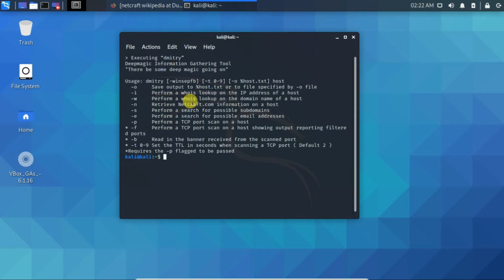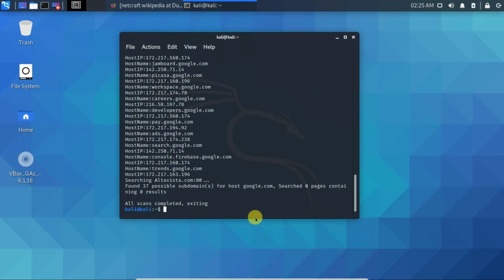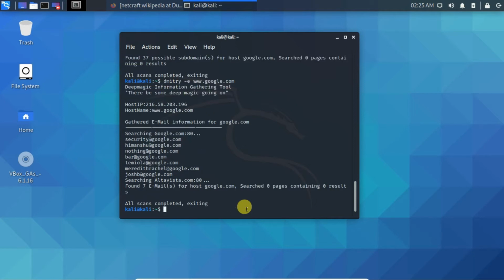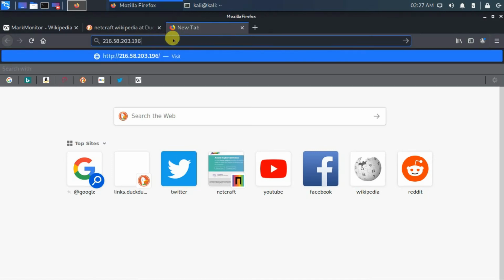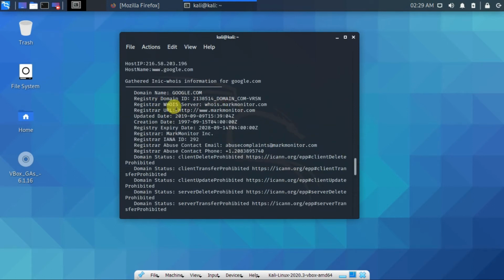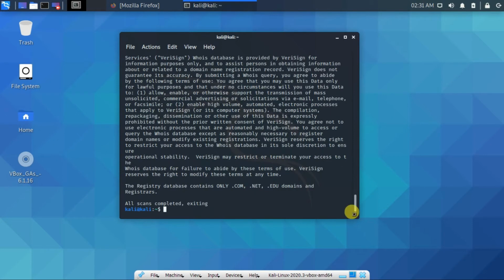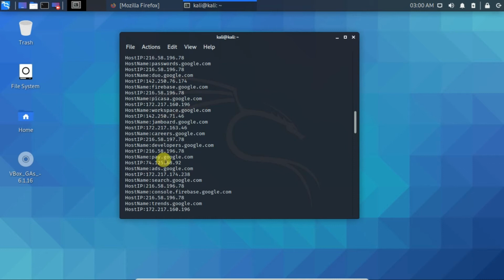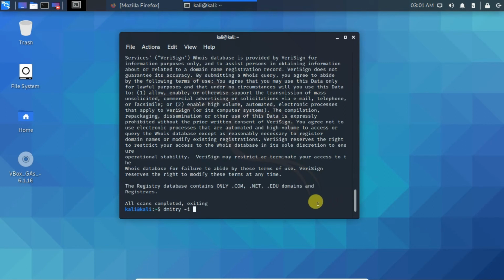Ethical Hacking 04 | DMITRY - Passive Information Gathering Tool | G.J.Rahul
Hello,
In our last tutorial, we learned what's in Kali Linux and in this video let's learn DMITRY - DEEPMAGIC INFORMATION GATHERING TOOL. This tool is pretty basic but is best for beginners to catch up with. This tool will collect all the inforamtion that is publically available on any IP addresses and domains and even sub-domains.

Thanking You,
GJR